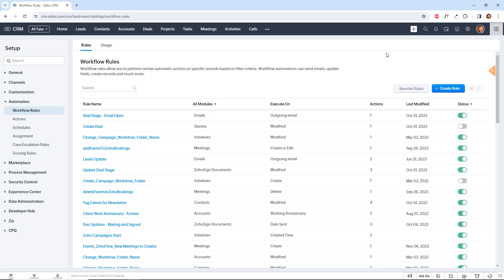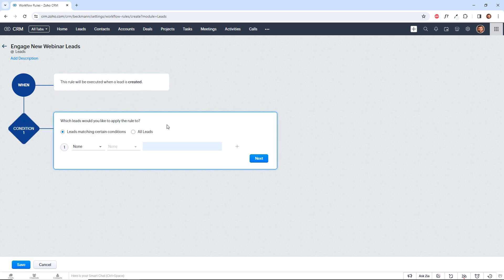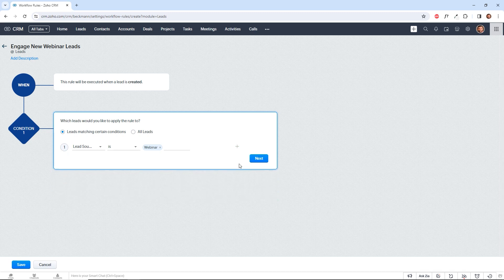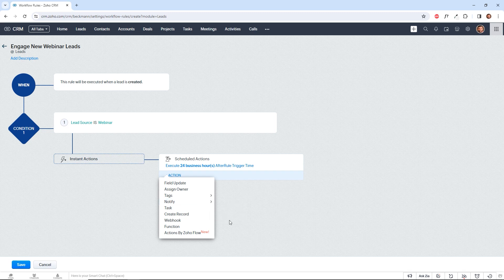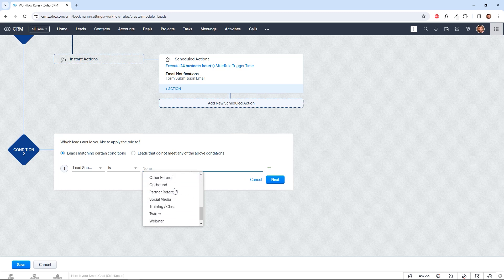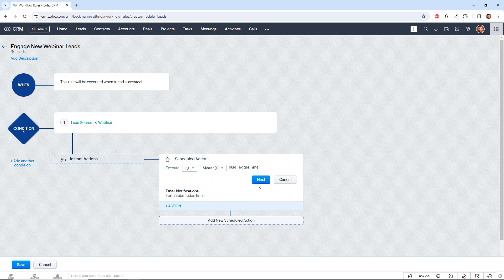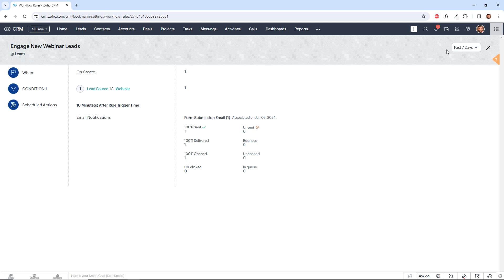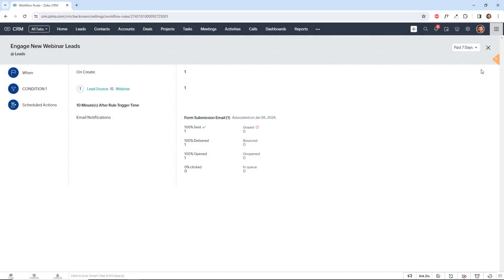Automate Lead Engagement in Zoho CRM with Workflow Rules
In this video we discuss the use of Workflow Rules in Zoho CRM, and how you can use them to streamline your business processes. Learn how to easily automate customized actions for Leads, Deals, or any other module in your CRM.

Zoho CRM allows you to connect your sales, marketing, and service teams together on a single platform to track the entire customer life cycle for your business.